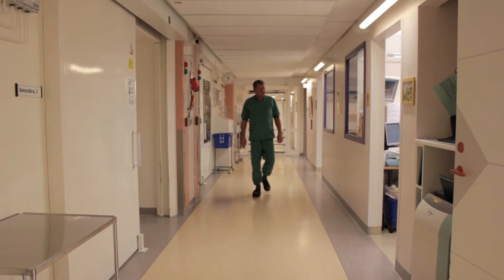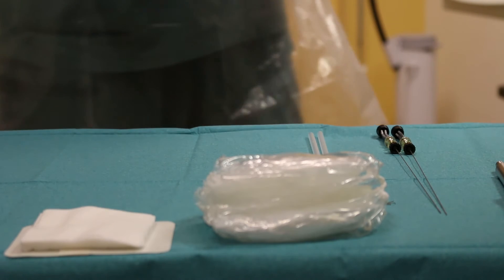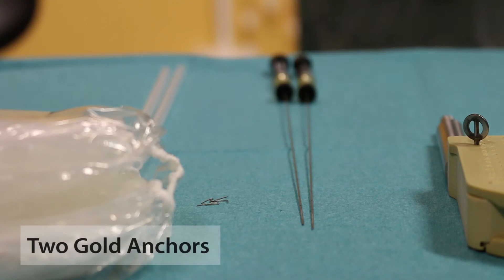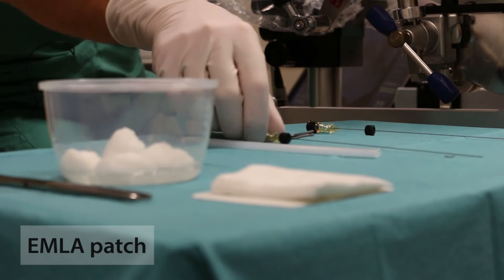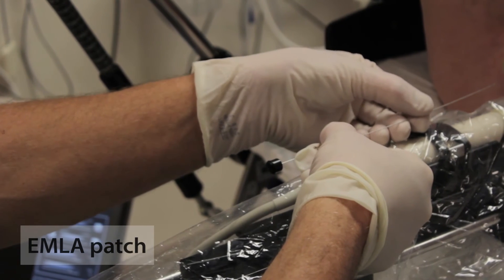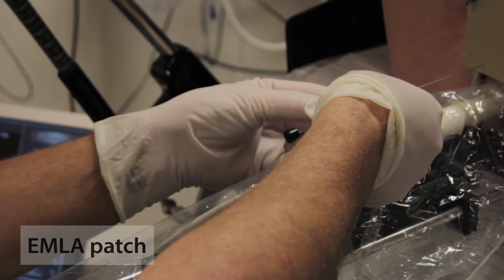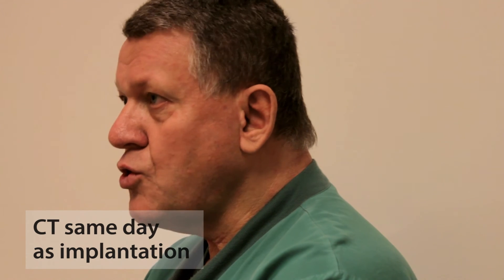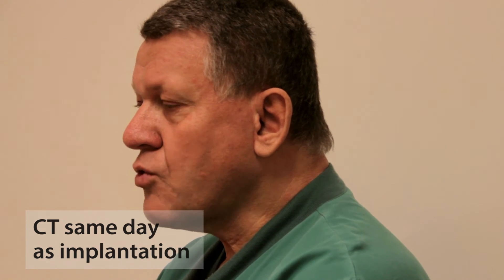Gold Anchor fiducial marker implantation in prostate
Customer testimonial by Dr. Bengt Johansson regarding transperineal implantation of Gold Anchor fiducial markers in prostate to enable greater accuracy and precision in radiation therapy.